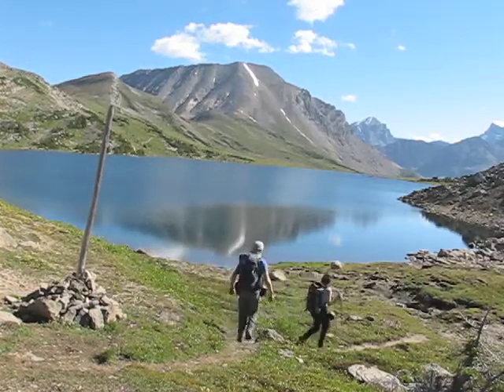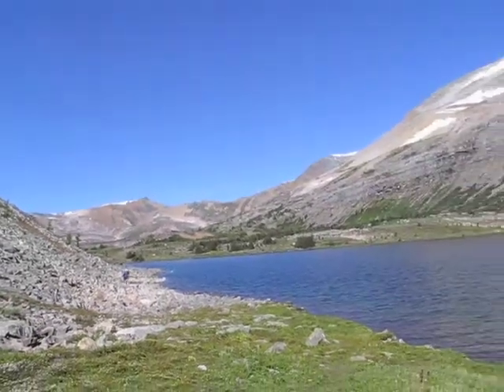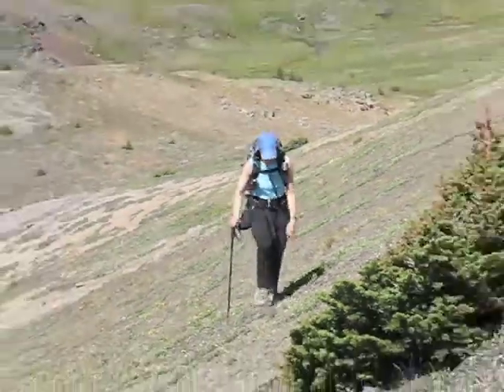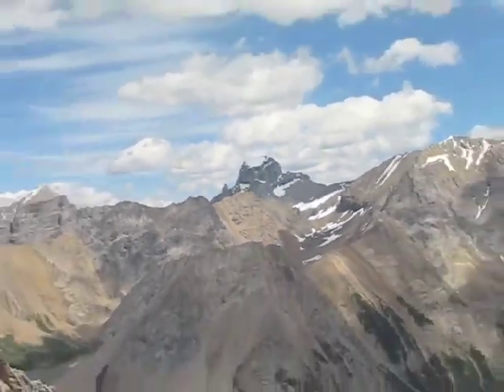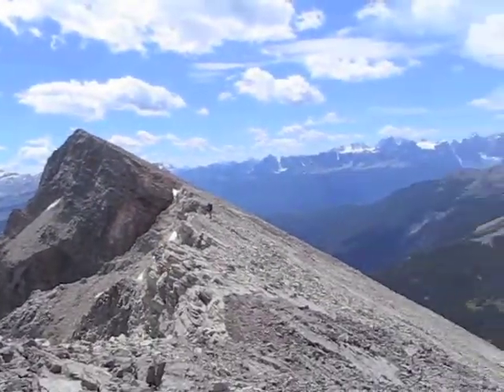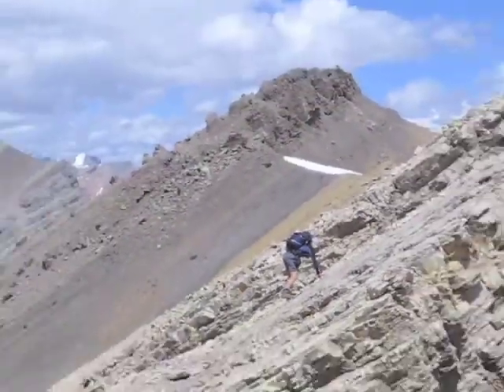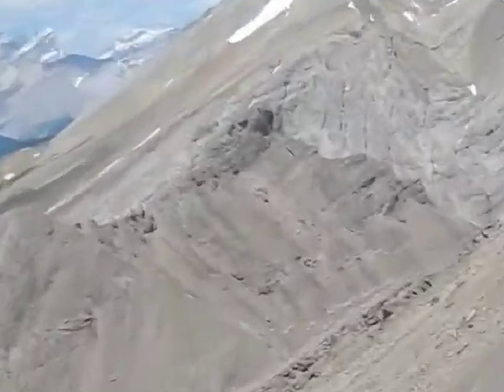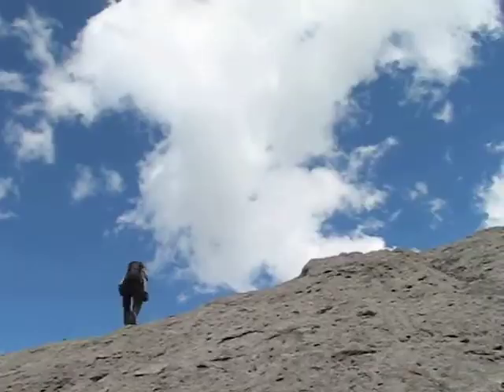Anthozoan and Brachiopod Mountains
Ascents of Mounts Brachiopod and Anthozoan in Skoki, Alberta